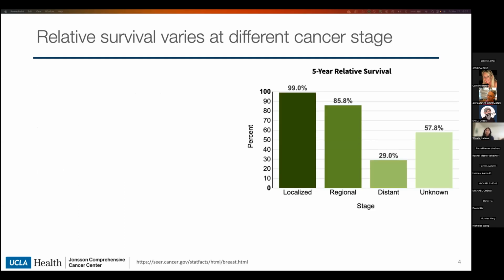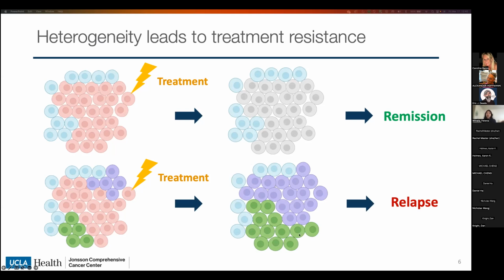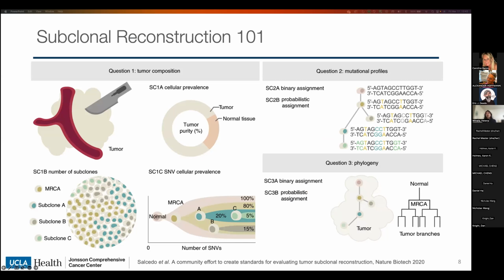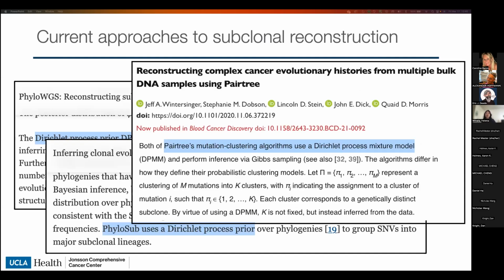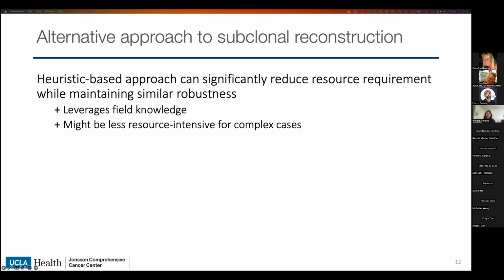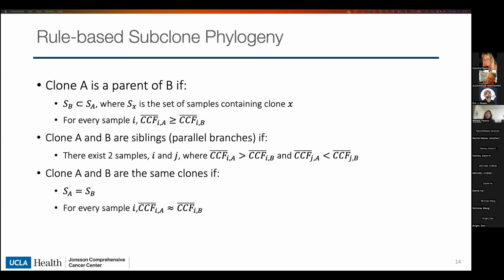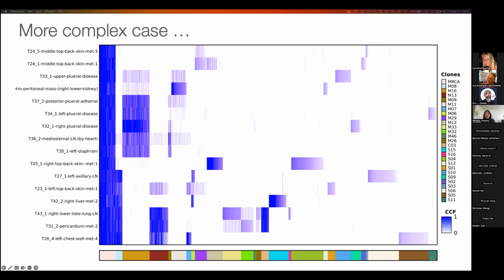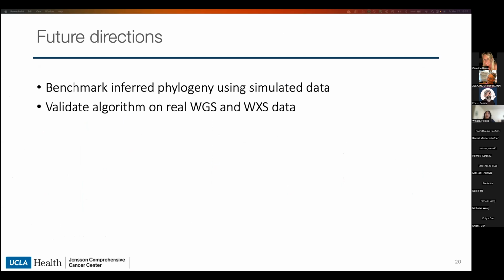Helena Winata (Boutros), Graduate Student, Bioinformatics IDP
“Efficient, Multi Sample Inference of Cancer Phylogeny.”